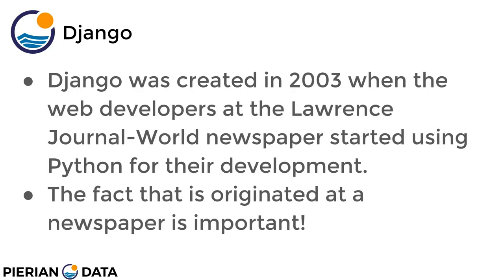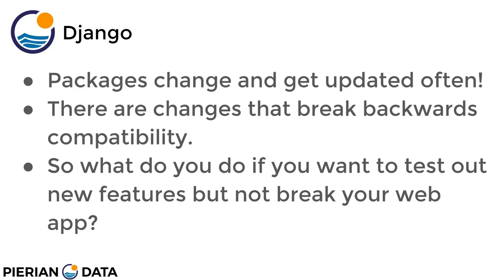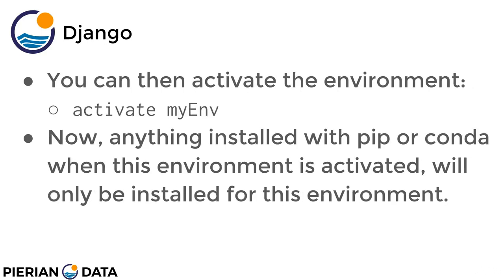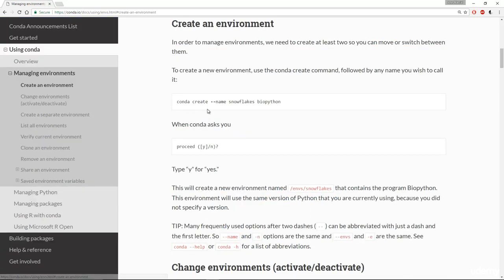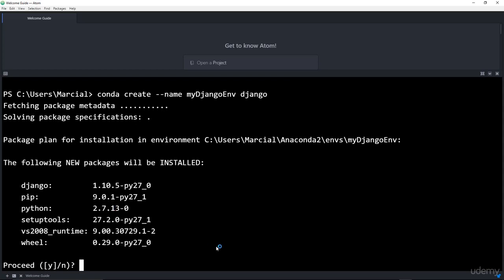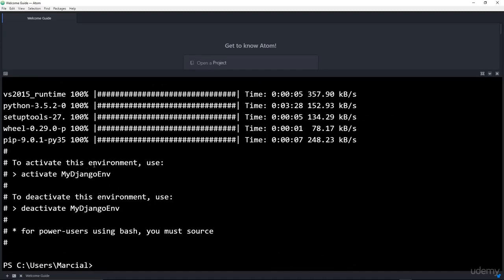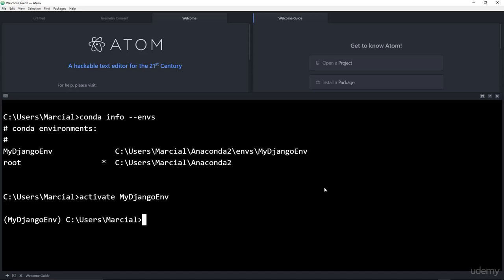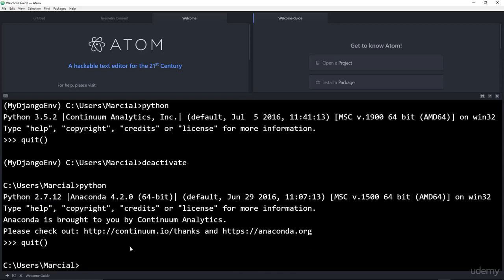Django Full Course Level One |Django Setup O1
HELLO FRIENDS IN THIS COURSE WE WILL GUIDE YOU ABOUT DJANGO COURSE